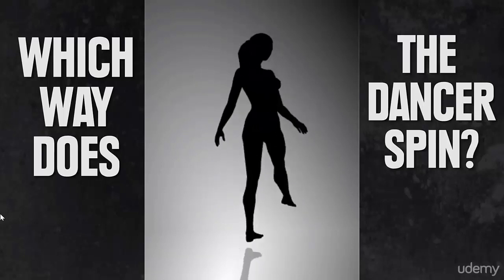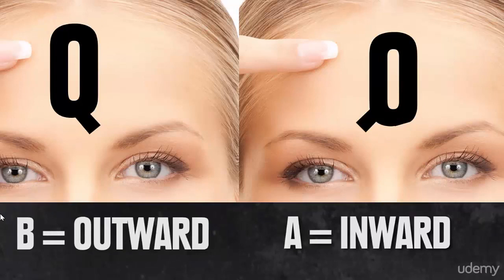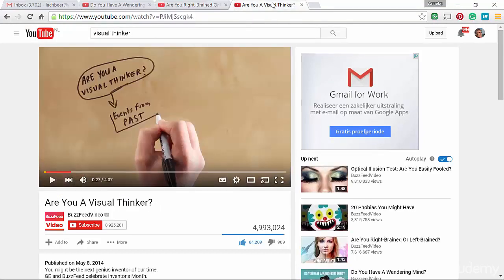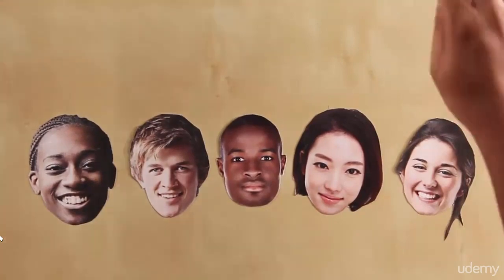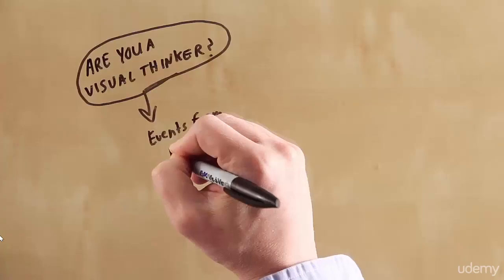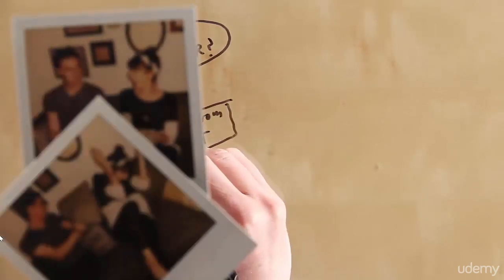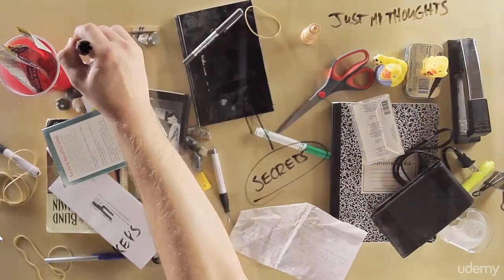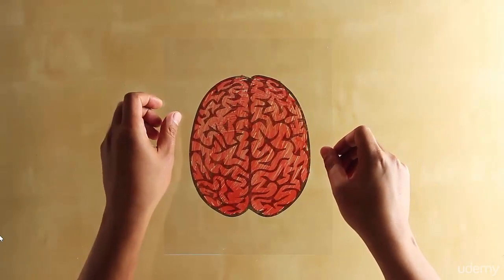A wandering mind, left or right brained, a visual thinker, what is creativity ?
Boost Your Creativity with a 5-Day Creativity Challenge
Proven Creativity Practices from a 30 Years Creativity Artist Career